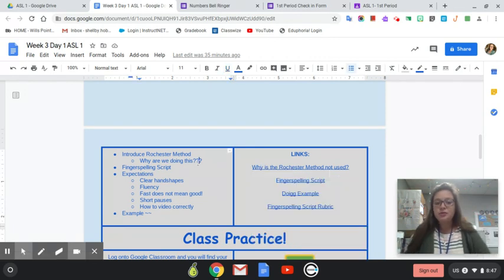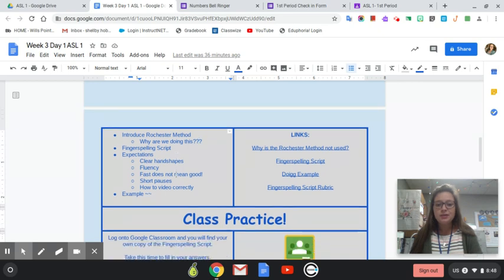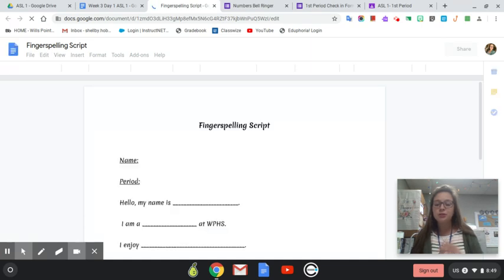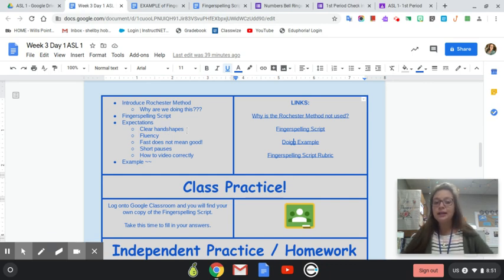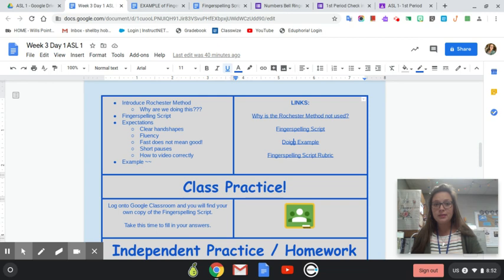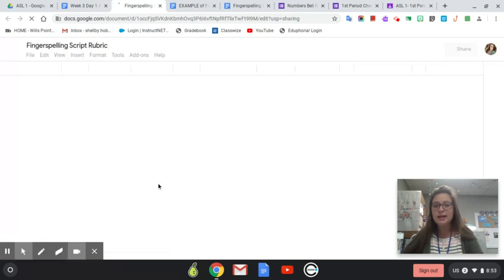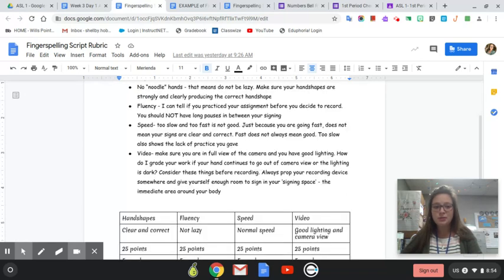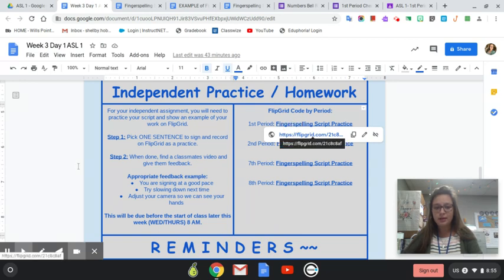Week 3 Day 1 Instructions for ASL 1